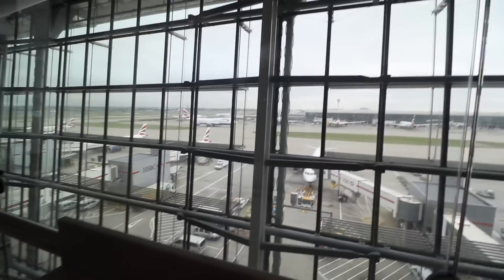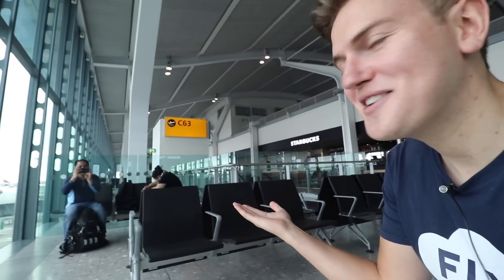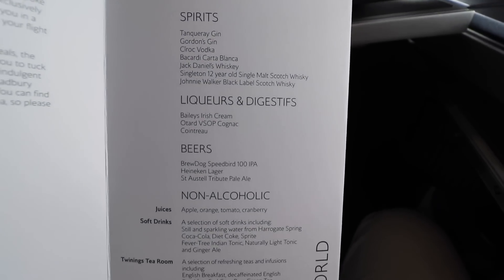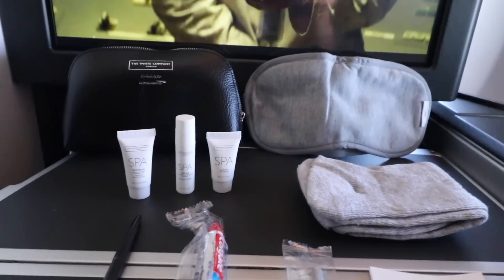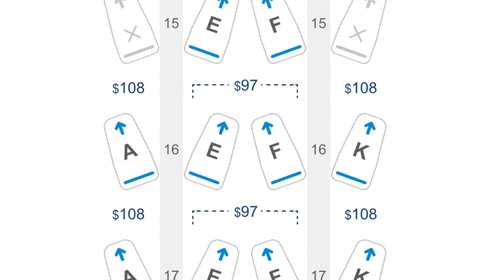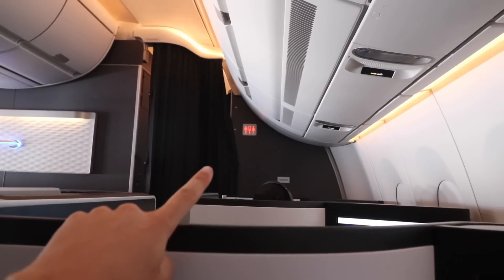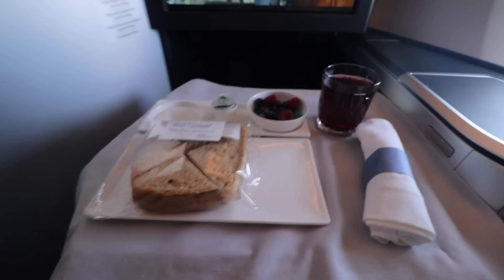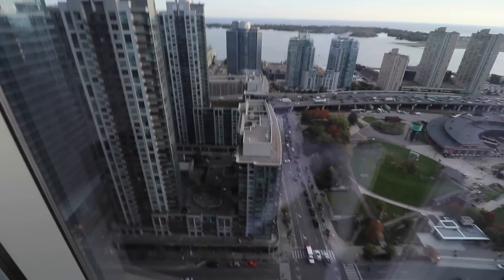British Airways A350-1000 UNDERWHELMING CLUB SUITE Experience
Complete review of British Airways brand new A350-1000 Club Suite Business Class from London to Toronto.

Paid: 50,000 Avios

Big camera
GoPro mount (put it anywhere)
Wide-angle lens
Zoom lens
Clip microphone

FAQ:
Airline: British Airways, BA
Aircraft: Airbus A350-1000
Aircraft registration: G-XWBB
Flight date: October 15th, 2019
Route: London Heathrow - Toronto Pearson
Flight numbers: BA93
Seat: 17K